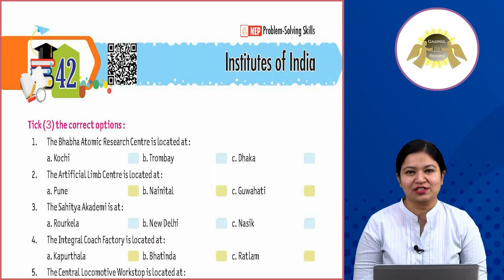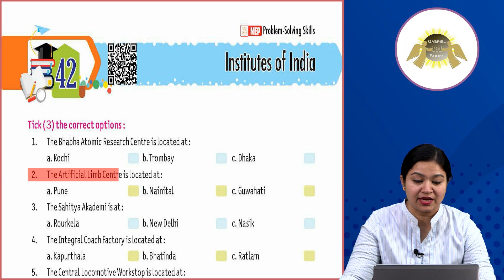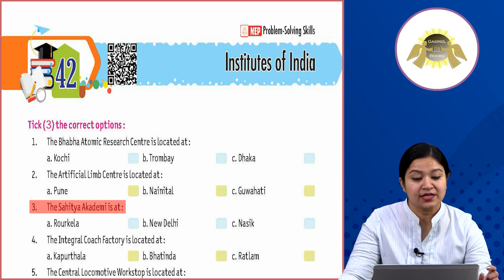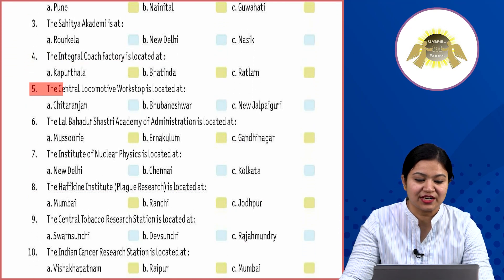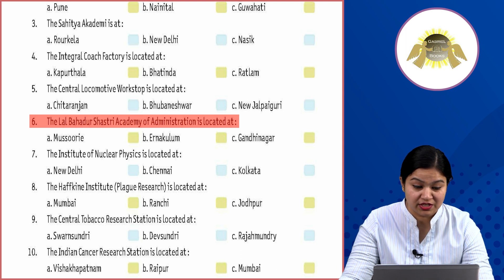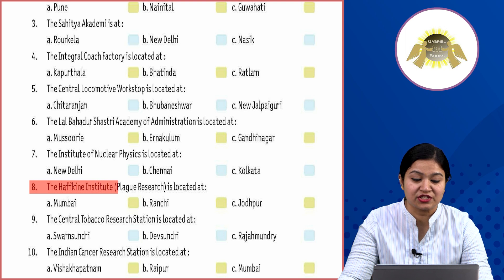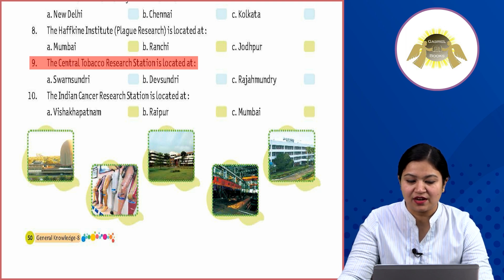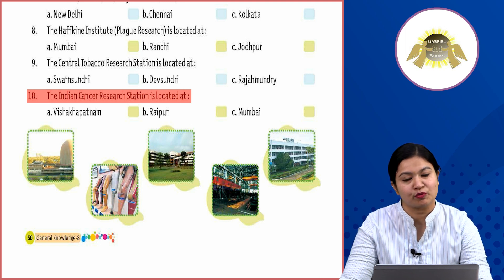Ch_42 | Gk | book_8 | Institute of India | For Children